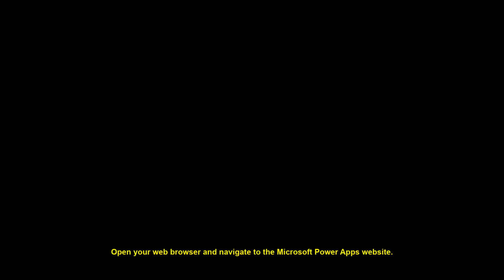How to login to Microsoft Dataverse Power Apps - Easy Tutorial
Unlock the power of Microsoft Dataverse with our easy-to-follow tutorial on how to log in to Power Apps. In this video, we guide you step-by-step through the login process, ensuring you can access your applications seamlessly. Whether you’re a beginner or looking to brush up on your skills, this tutorial is perfect for you!